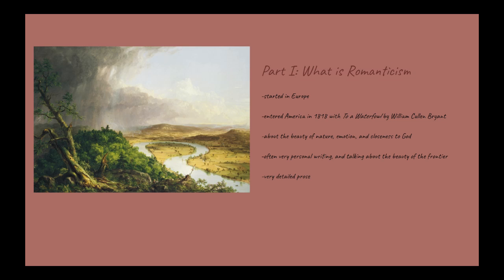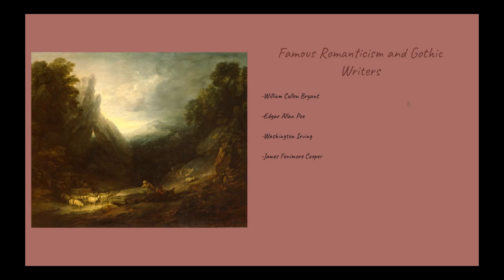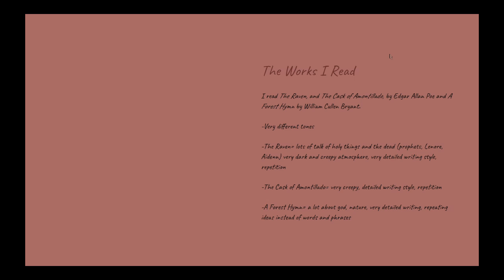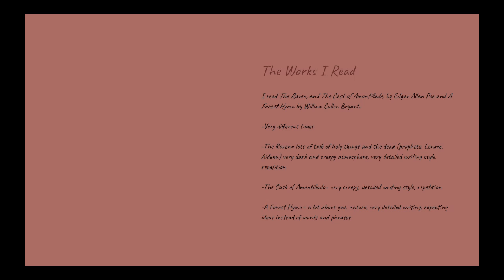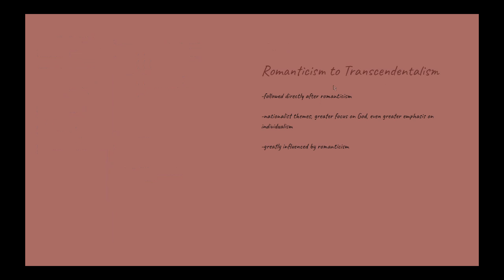Fri Dec 18 2020 4:18:22 PM